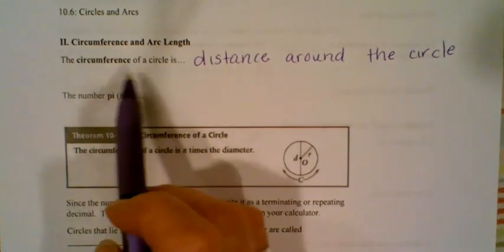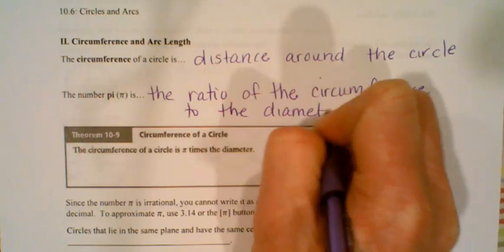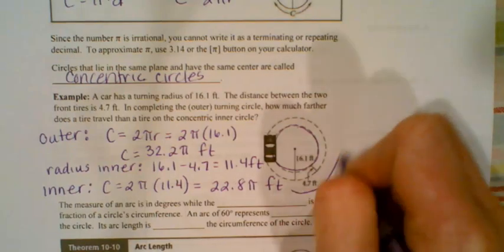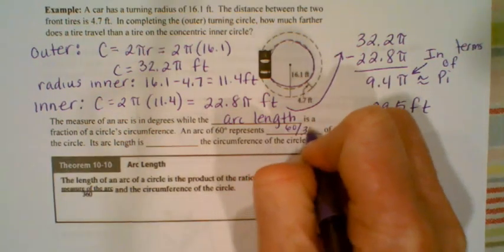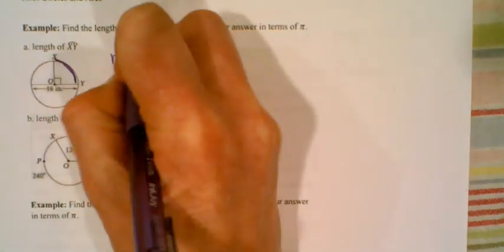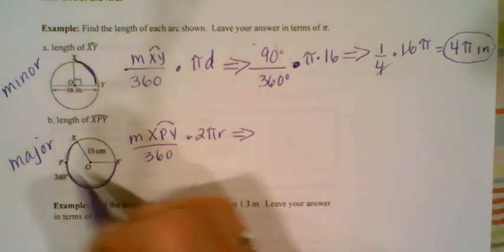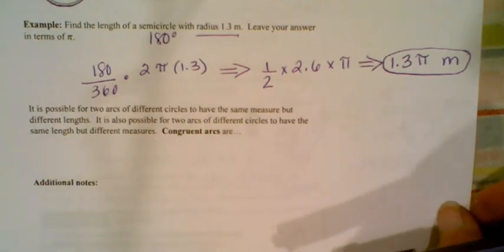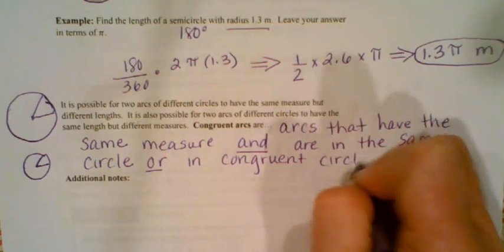10.6 Circumference & Arc Length